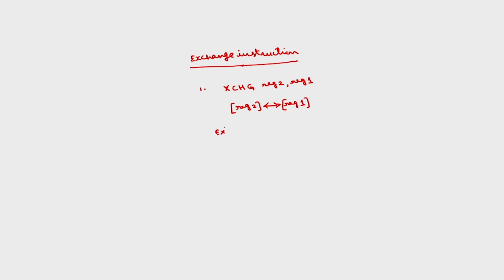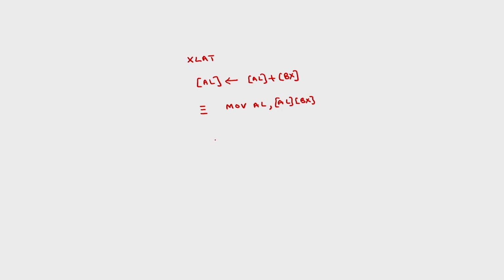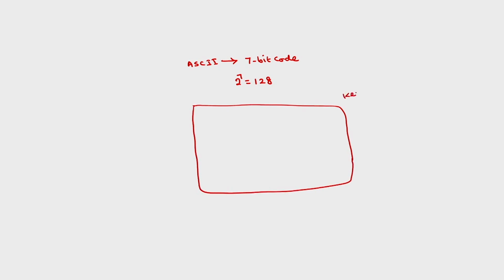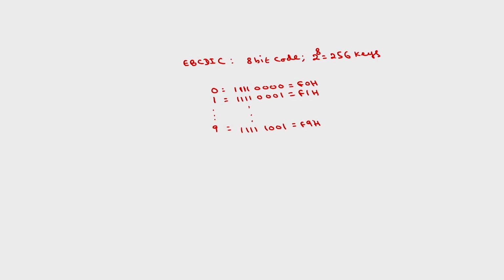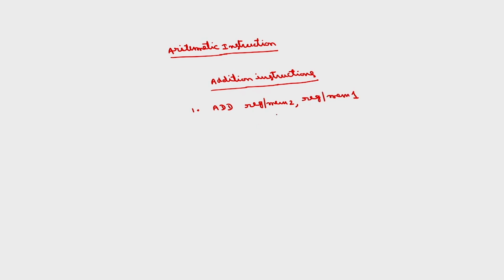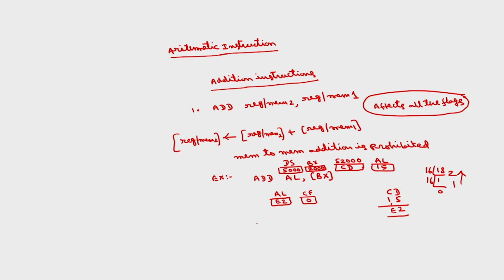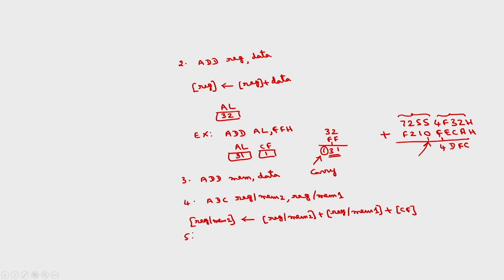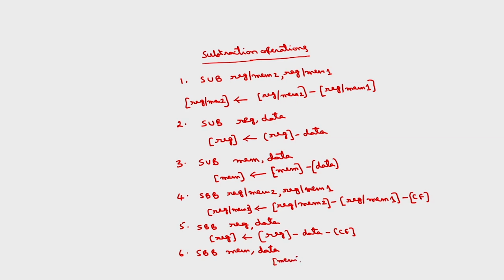8086 Data Transfer Instructions